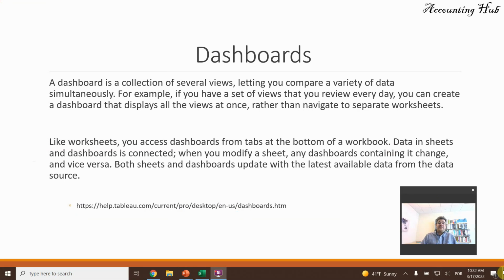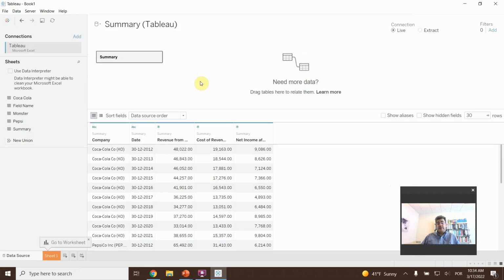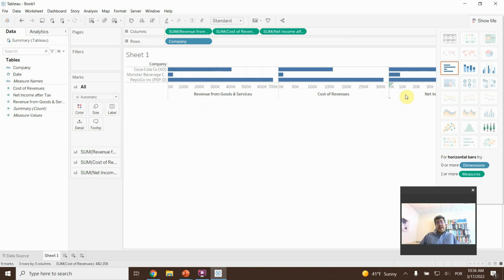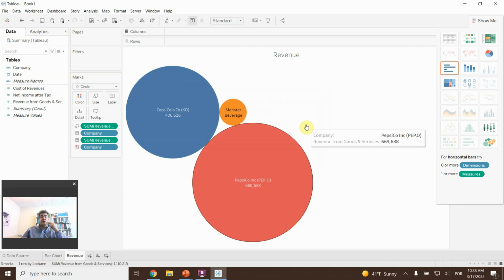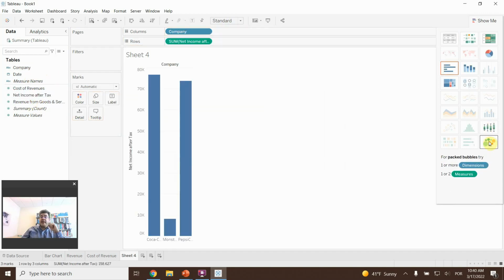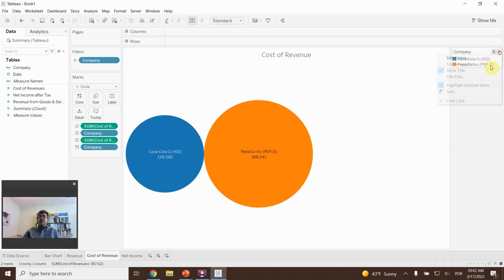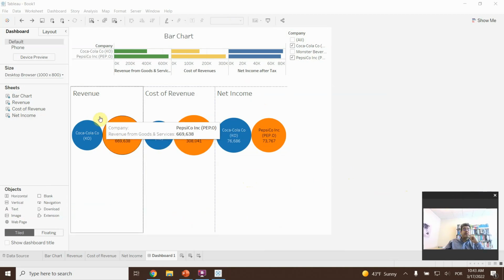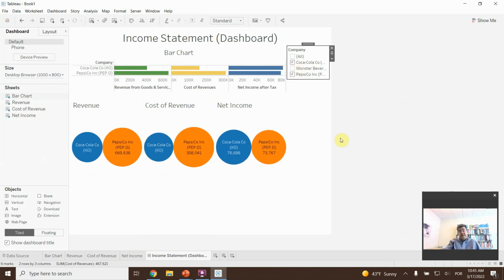Creating Dashboards in Tableau